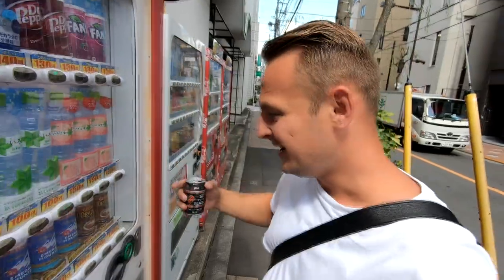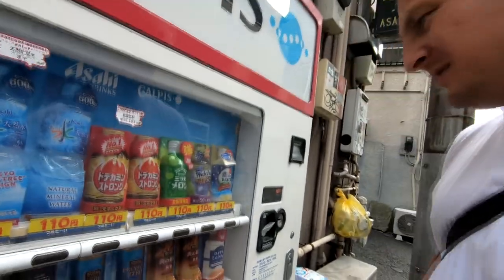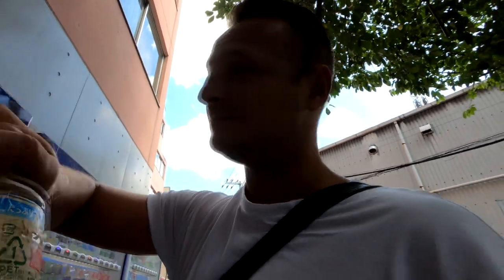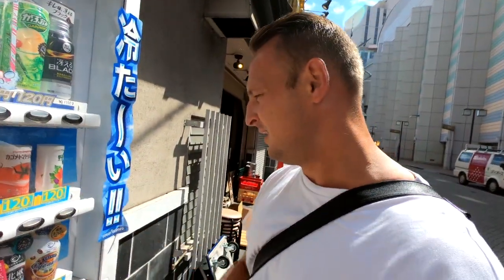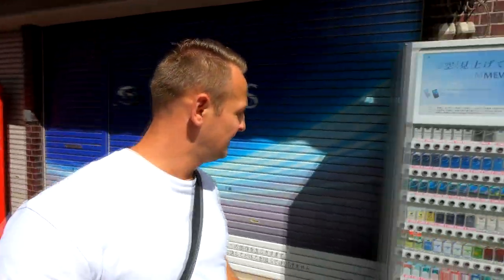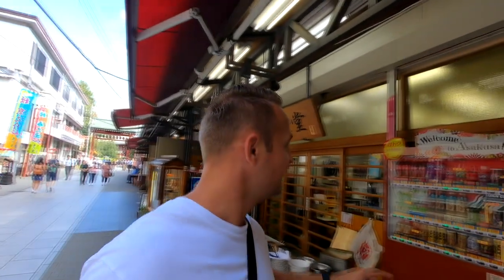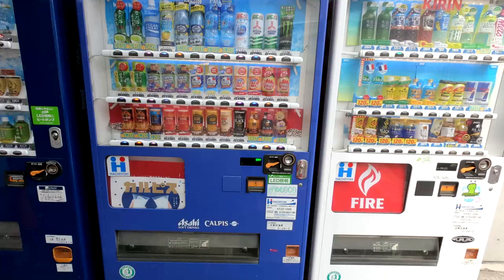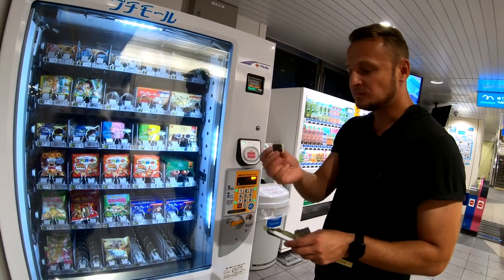🇯🇵 JAPAN CHINA Vending Machines 2022 That Will Blow Your Mind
Japanese & Chinese Vending Machines That Will Blow Your Mind